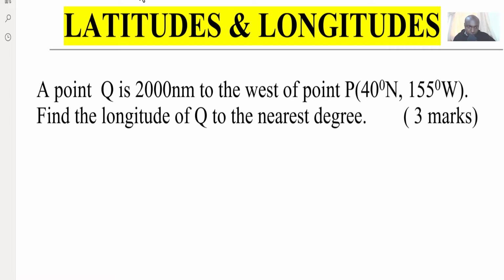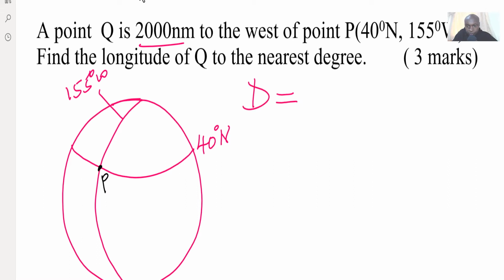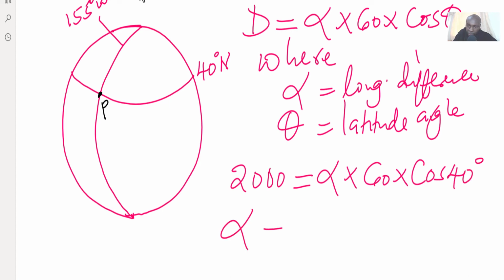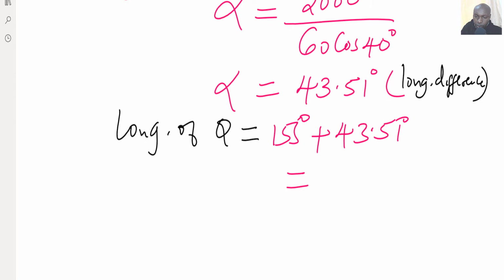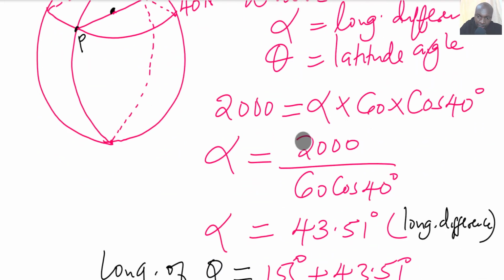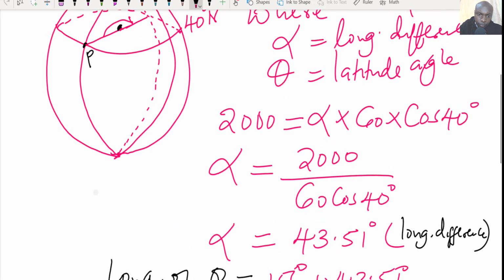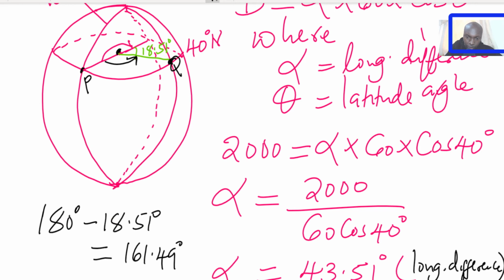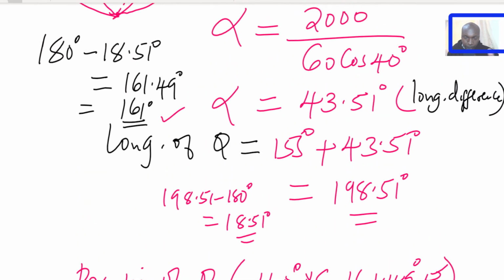LATITUDES & LONGITUDES | KCSE MATHS 2021 PP2 |Q11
A step-by-step tutorial on how to find the longitude of a place